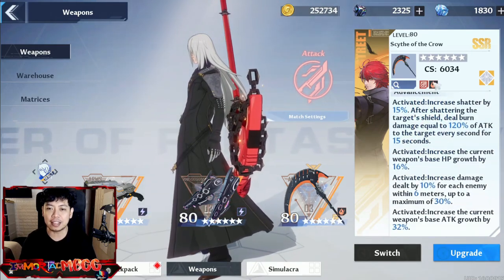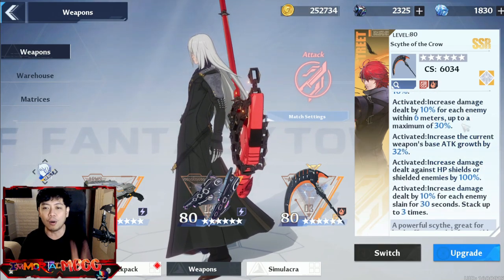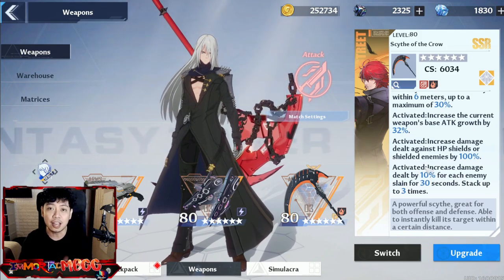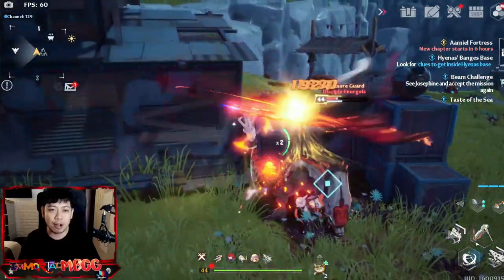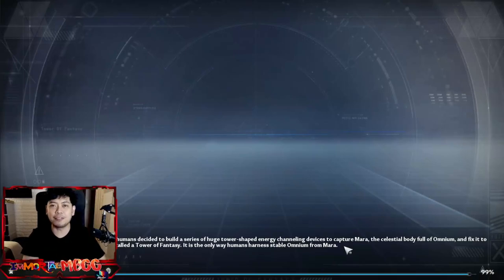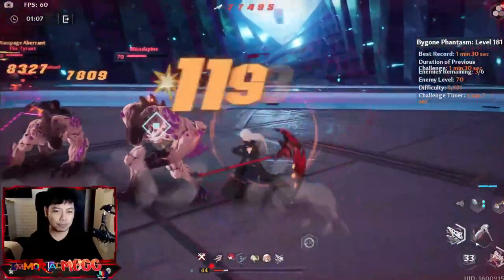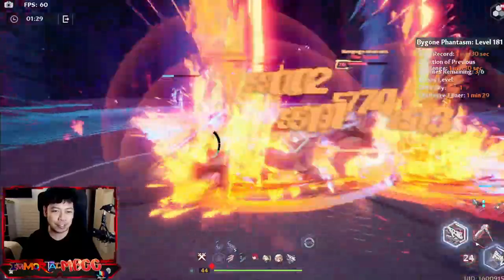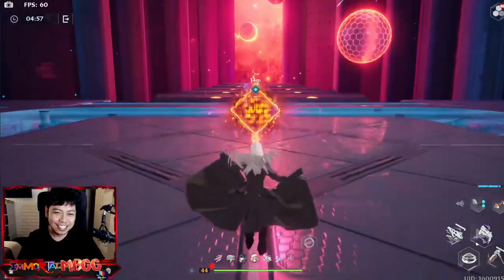6 STAR KING!!! - TOWER OF FANTASY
Thank you very much to Kaizen for letting me borrow his 6 star King!!

Server: AERIA
Next Video: 6 STAR SAMIR!!!